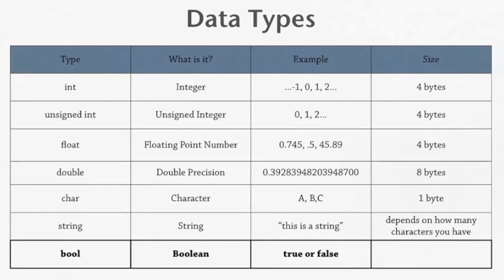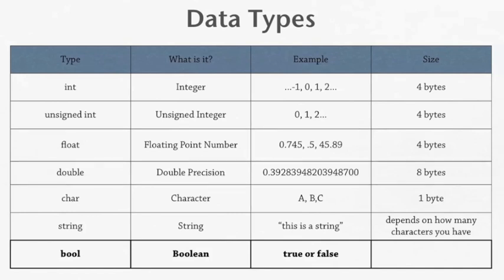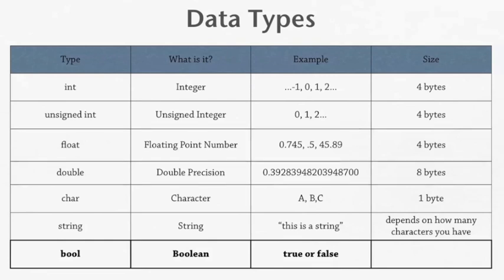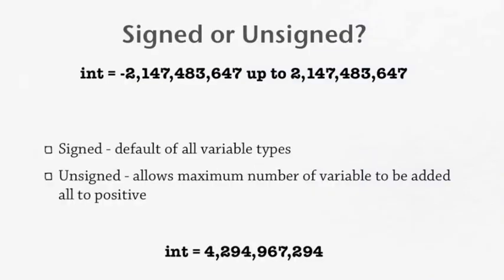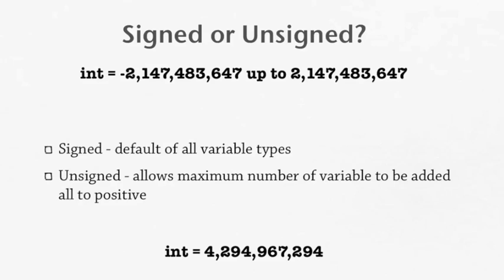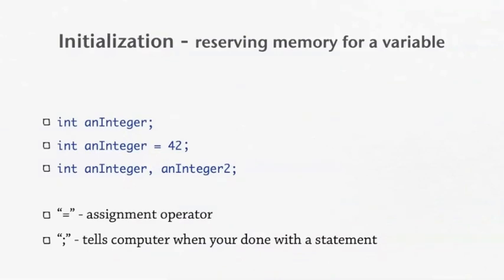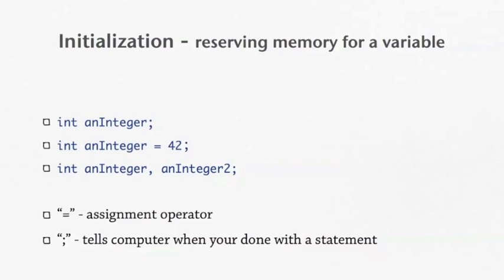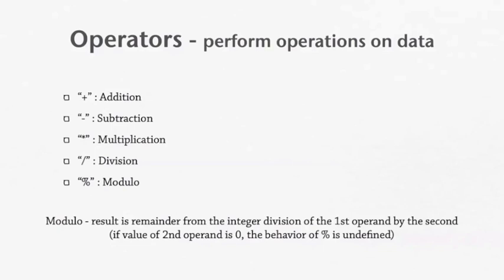Objective-C Tutorial - Lesson 2: Part 2: Programming Basics and Vocabulary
Learn how to create a program in Part 3!!! After learning about Variables, Statements, Data Types, String Formatters and much much more in Part 1 & 2

Objective-C Tutorial
objective-c tutorial